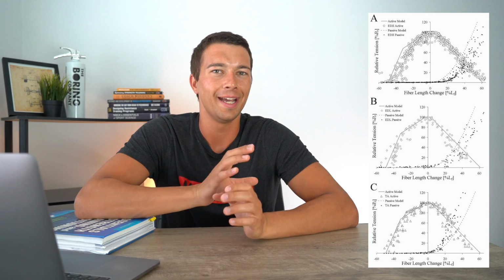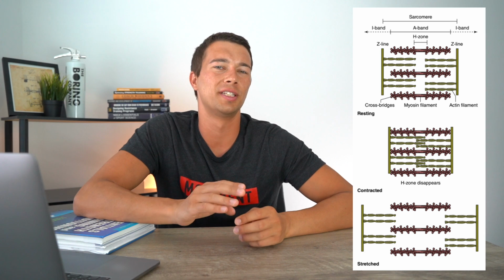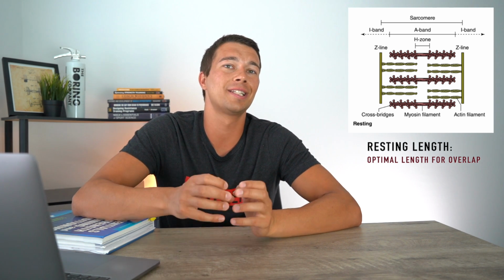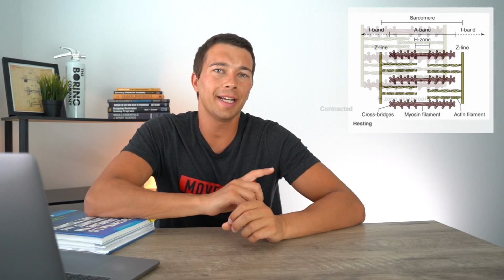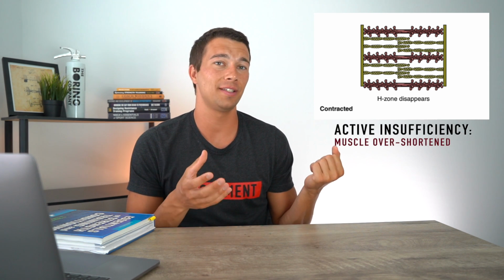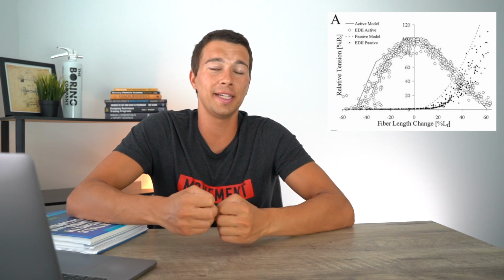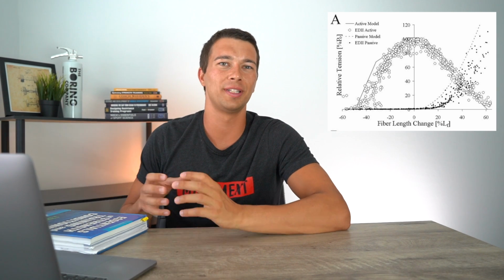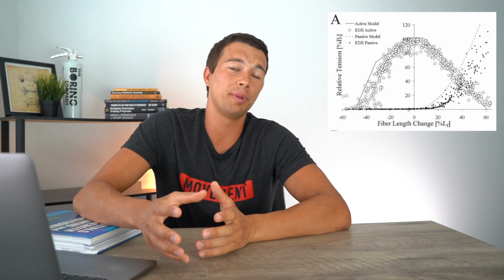Muscle Length Tension Relationship | Active and Passive Insufficiency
Muscle Length Tension Relationship: At resting length the maximal number of potential cross bridge sites are available and thus the muscle can generate greatest force at resting length.

Winters TM, Takahashi M, Lieber RL, Ward SR. Whole muscle length-tension relationships are accurately modeled as scaled sarcomeres in rabbit hindlimb muscles. J Biomech. 2011 Jan 4;44(1):109-15. doi: 10.1016/j.jbiomech.2010.08.033. PMID: 20889156; PMCID: PMC3003754.

Haff, G., & Triplett, N. T. (2016). Essentials of strength training and conditioning. Fourth edition. Champaign, IL: Human Kinetics.

1 hour of moderate intensity exercise ~500 calories

Make sure you check out some of the other CSCS Prep Videos I have done:

DM to learn more about my online training services for endurance athletes!